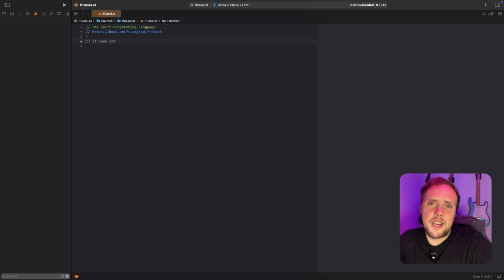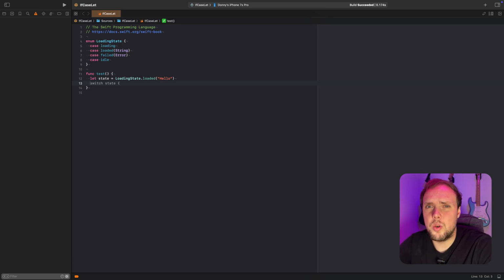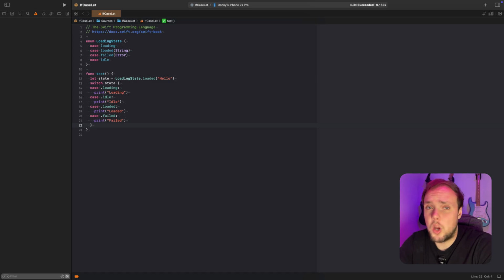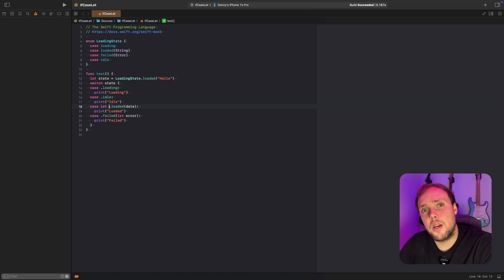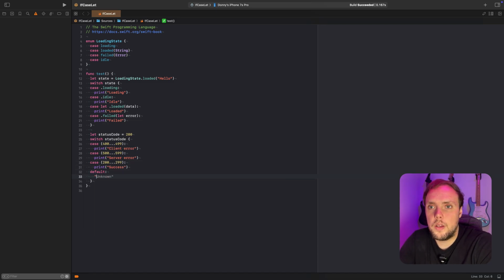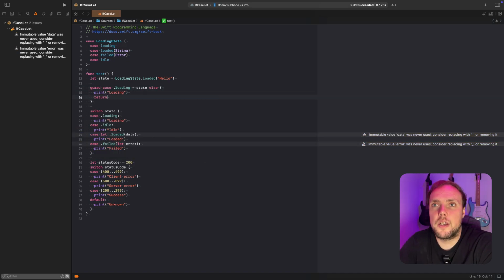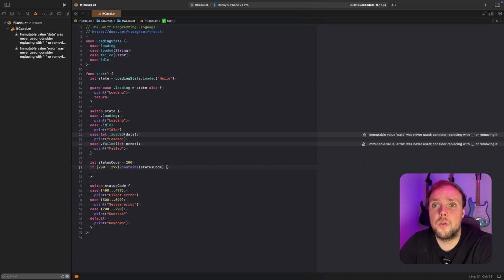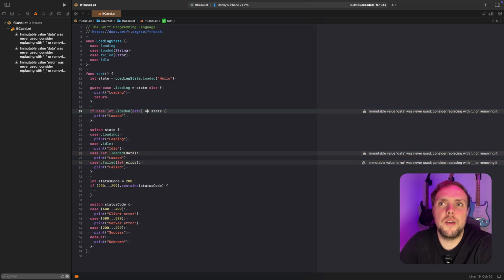Case Let Syntax in Swift Explained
If case let is probably one of those syntax pieces of Swift that we all forget all the time.

In this video, I explain how it's used.

If you prefer reading instead of watching, I have a blog post about if case let right